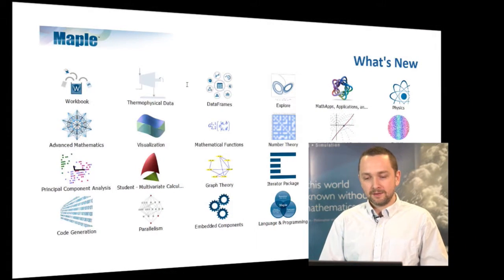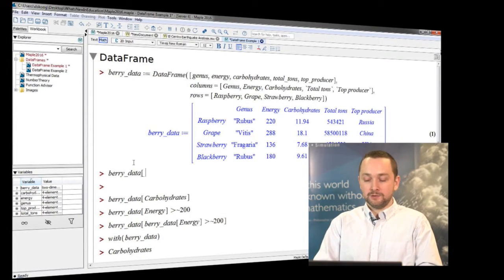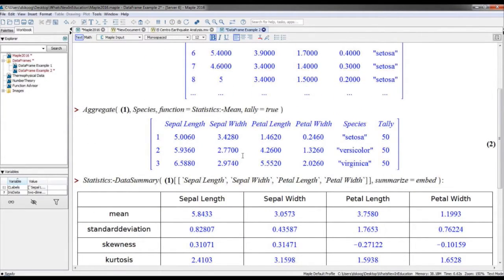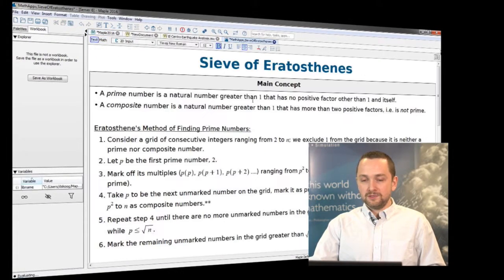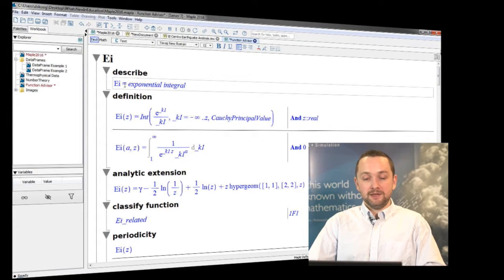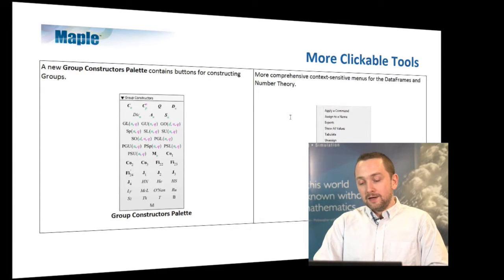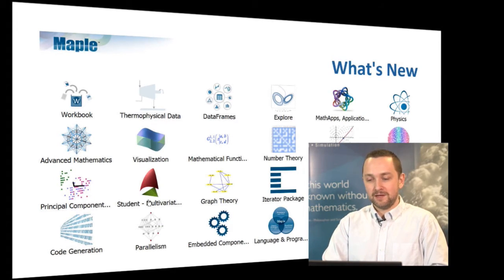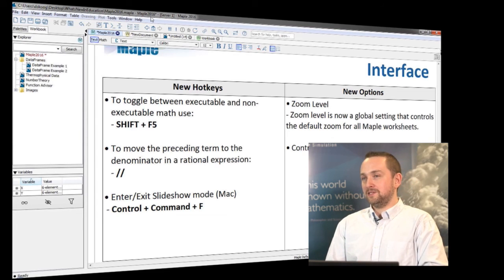Do More With Maple 2016: New Tools for Education and Research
Introducing Maple 2016! Whether you are looking for new ways to help your students learn or exploring the boundaries of mathematics and science in your research, Maple 2016 will make your job easier. In this webinar, see some of the many new things you can do with Maple 2016, including:

- Organize and share your projects using the new Maple Workbook
- Solve even more problems from advanced math, physics, and engineering
- Use Clickable Math to perform new operations at the click of a button
- Take advantage of flexible and intuitive data analysis tools to organize and analyze labeled data
- Create even more complex interactive applications using the Explore command
- And more!